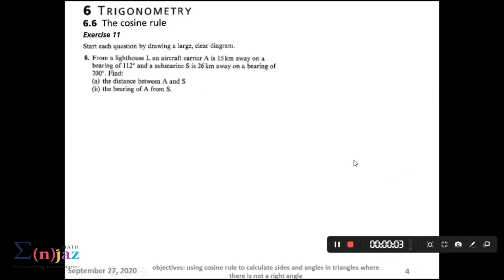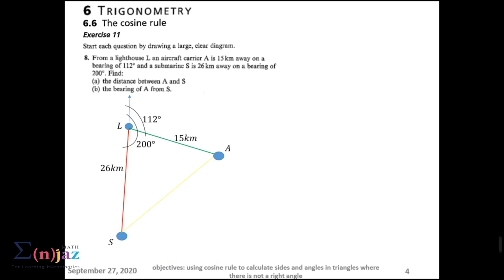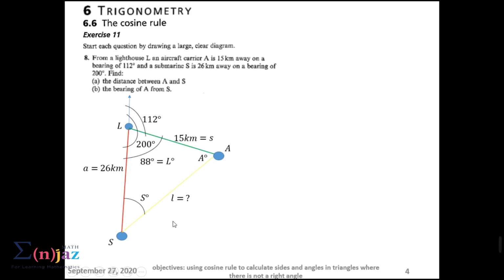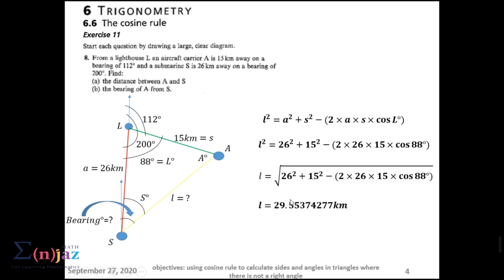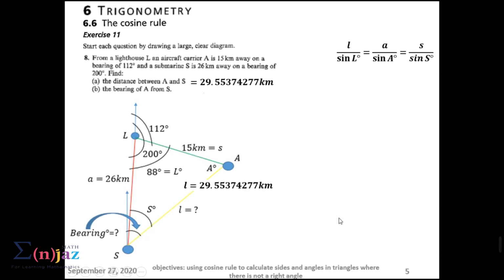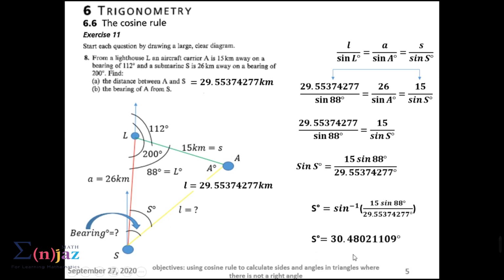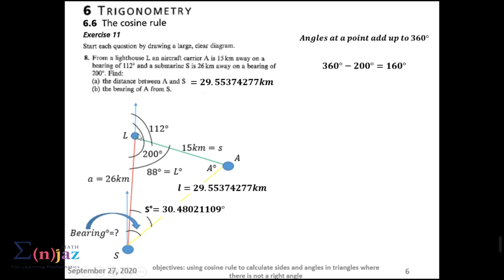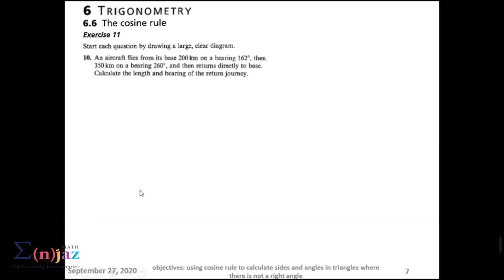Enjaz30 (Sketching Diagrams, Using the Cos & Sin Rule, & Calculating the Bearing )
In this video, we are learning how to sketch and identify a bearing on a drawing.
Also, we are learning how to use the sine and Cosine Rules to find missing sides or angles in 2-dimensional trigonometry questions